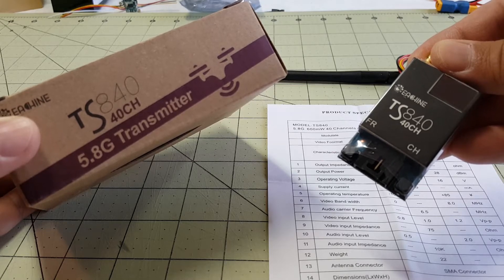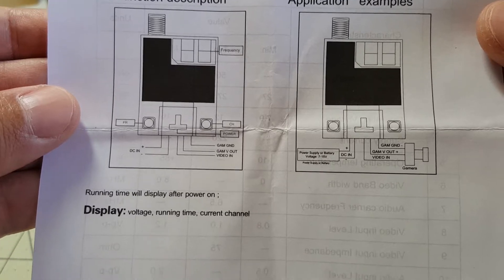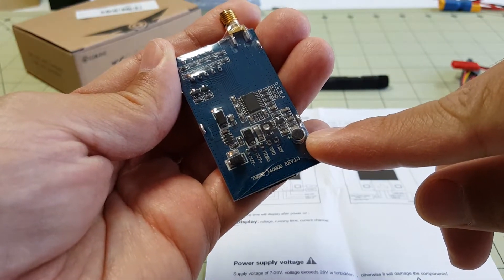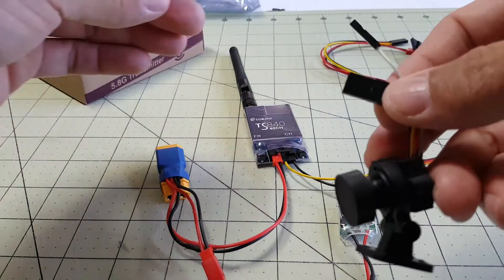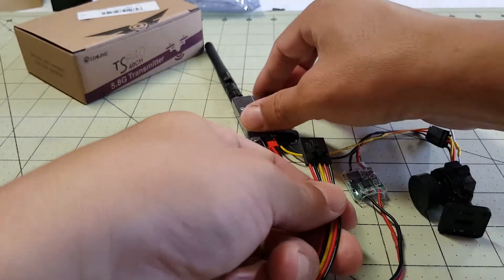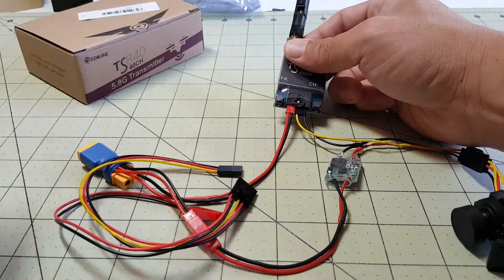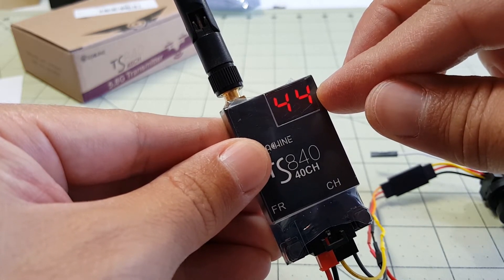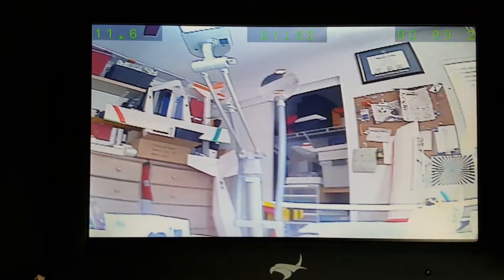Eachine TS840 600mW VTX (from Banggood)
A quick look at the Eachine TS840 600mW video transmitter.

I go over the specs, power it up, connect it to a camera and go over the channel changing features.